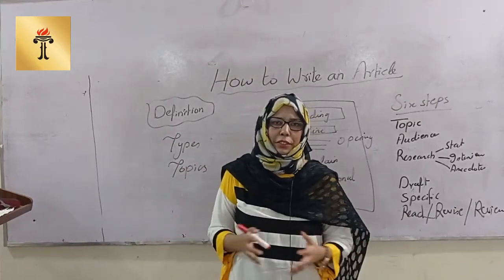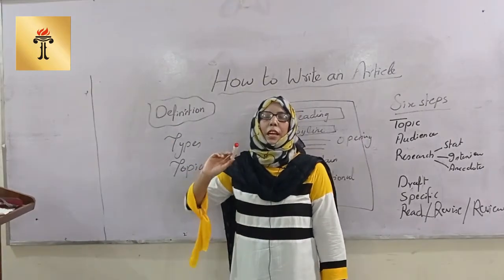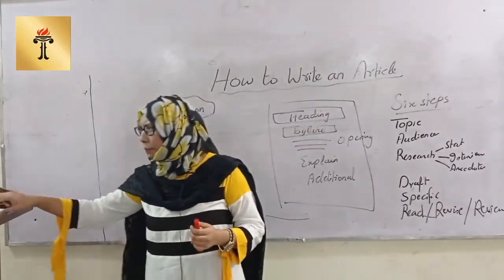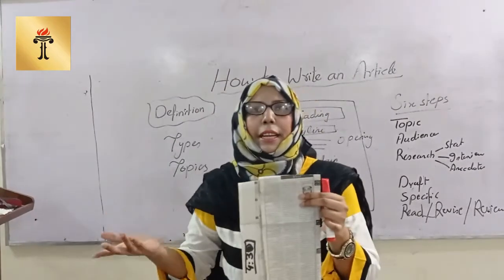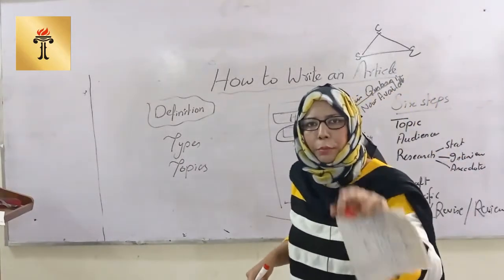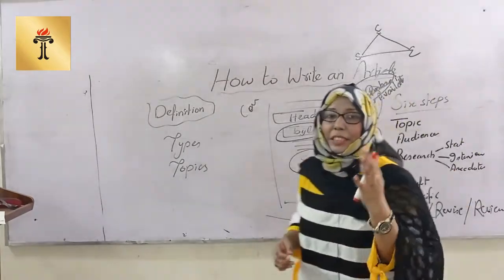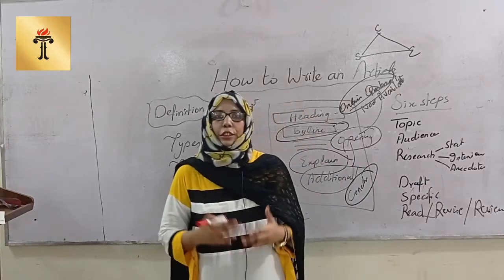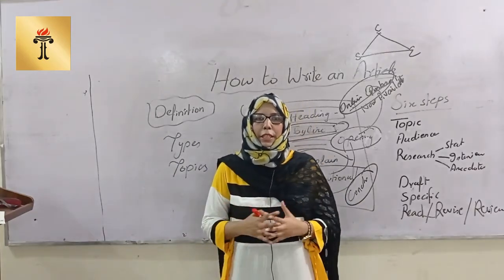BS Psychology 199 (Introduction to Mass Communication Lecture 10)